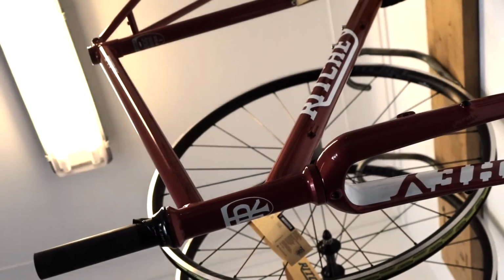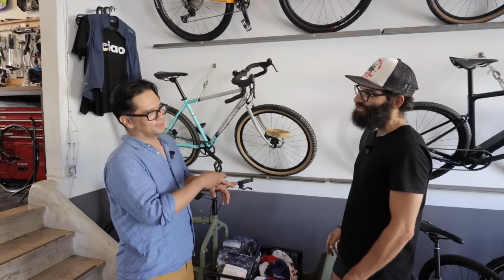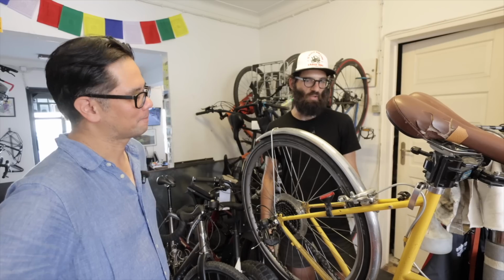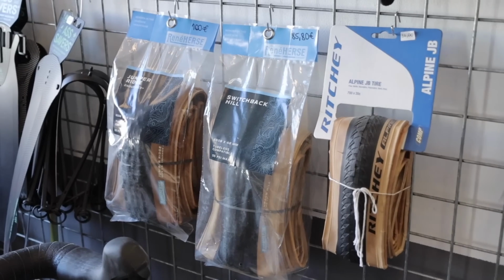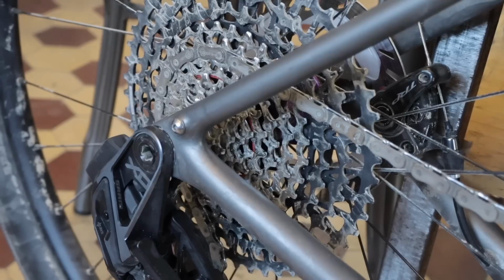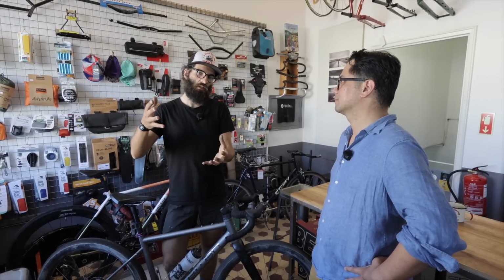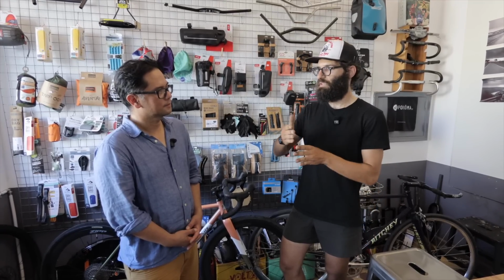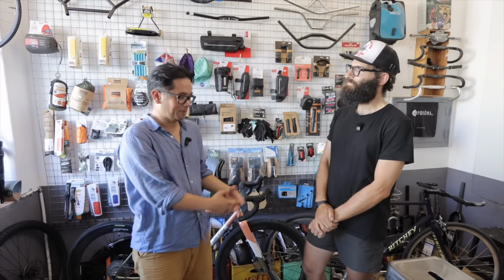Visiting the Coolest Bike Shop in Portugal!